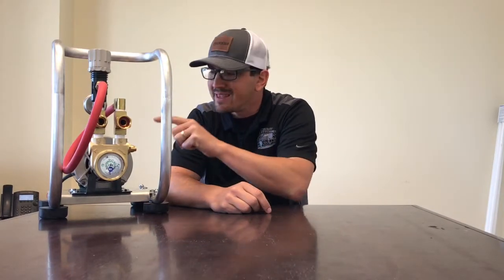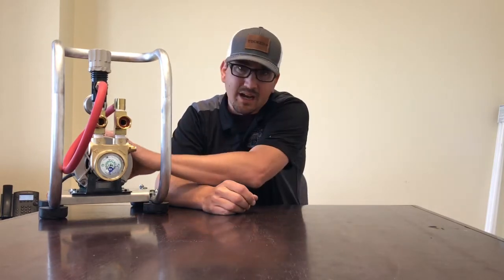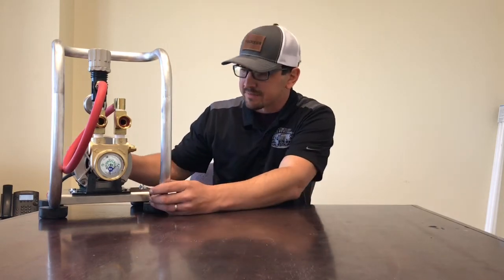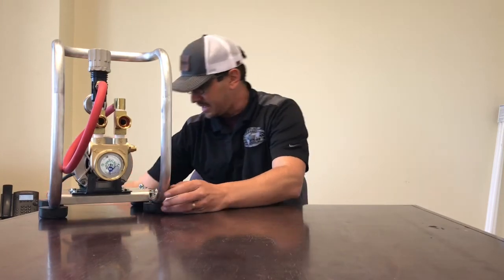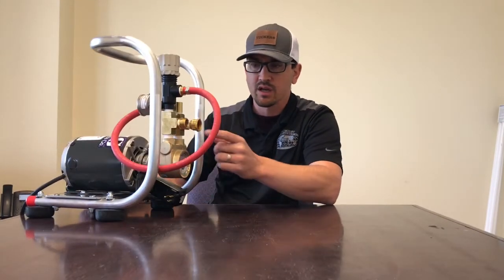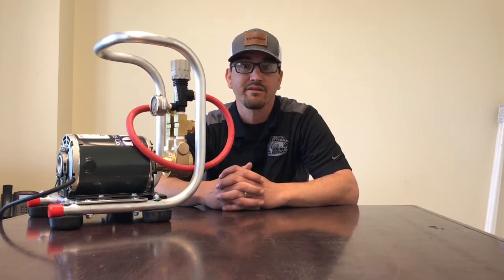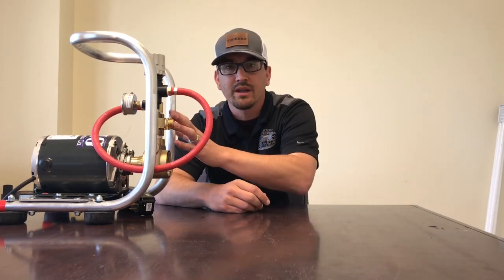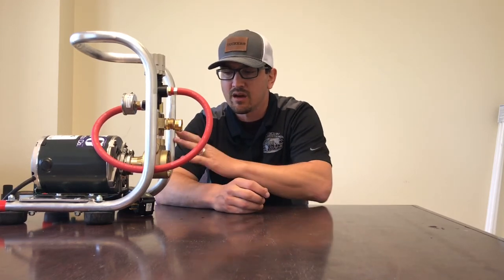Electric Powered Booster Pump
Boost your RO system performance with this awesome booster system